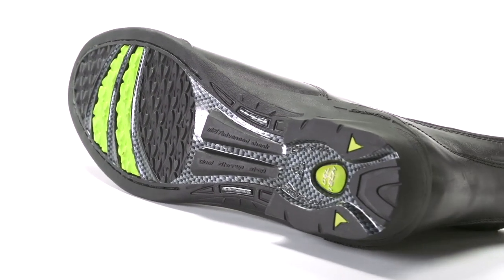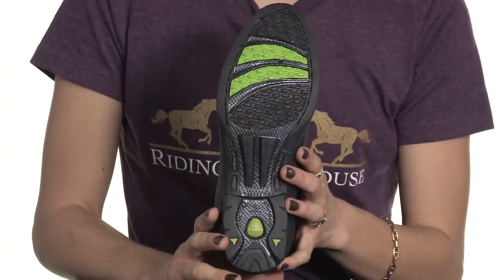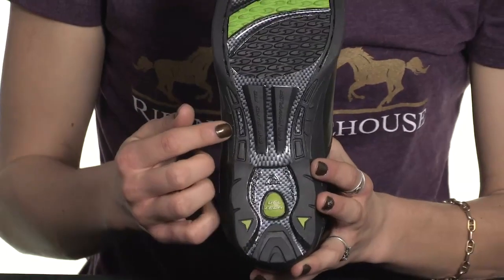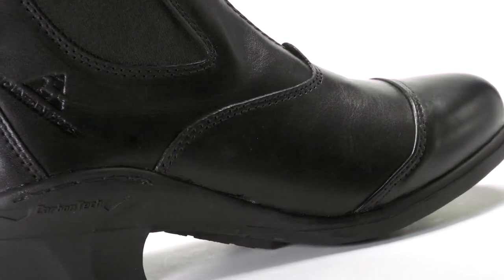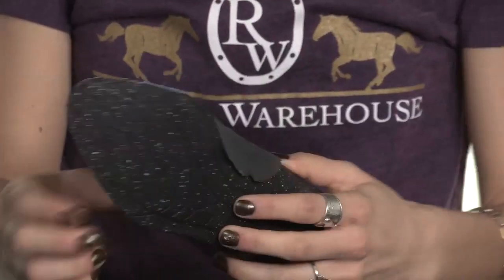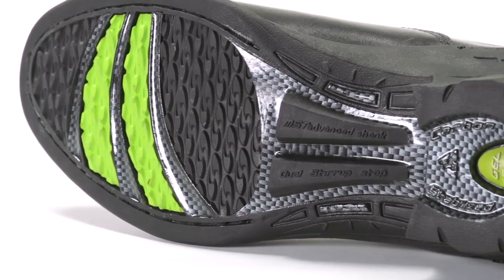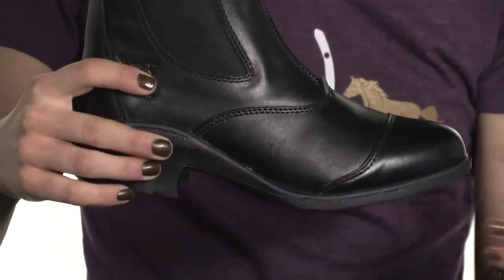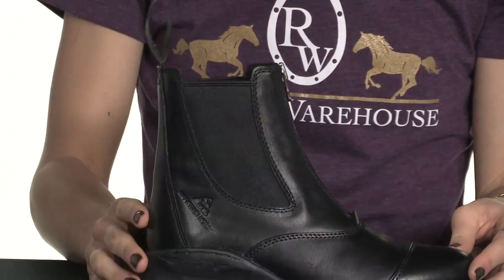Mountain Horse Carbon Zip Paddock Boots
Browse our selection of Mountain Horse products now available at Riding Warehouse